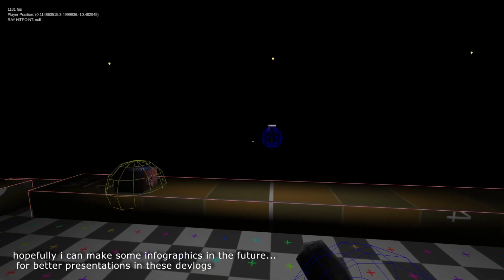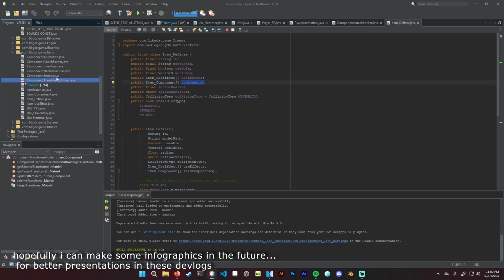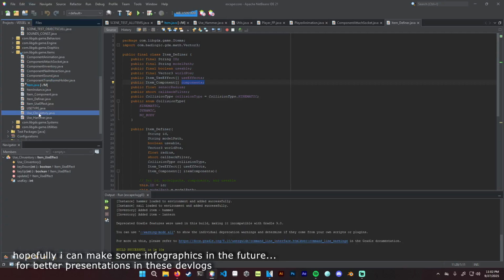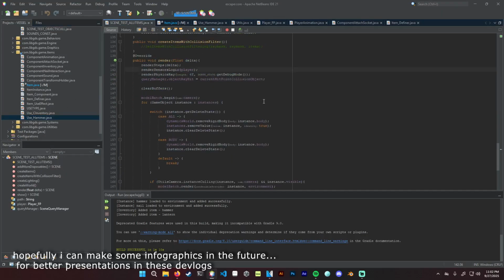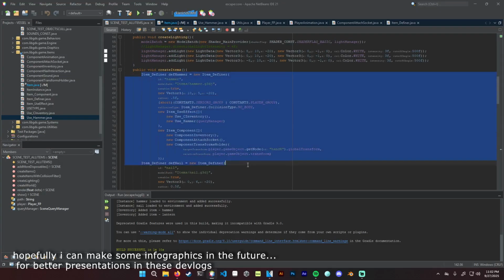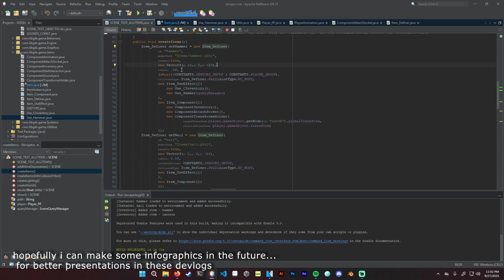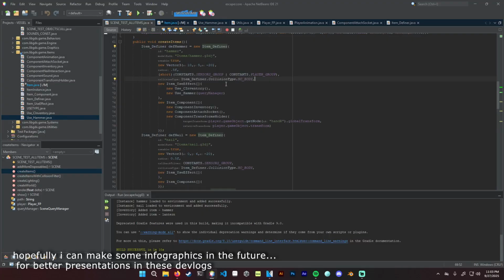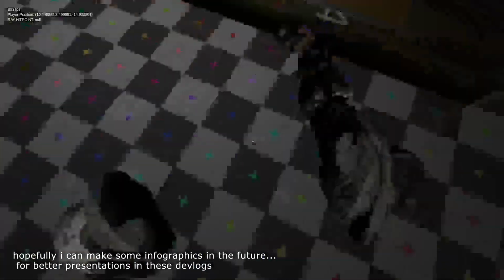project k : devlog-1 (refactoring items)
just a quick devlog to show some progress sorry i havent made one in a while ive been swamped with and didnt get much time even though i have the ideas for devlogs making it actually come to fruition is difficult by myself but hopefully going forward it gets easier